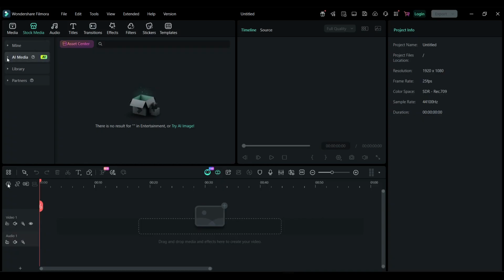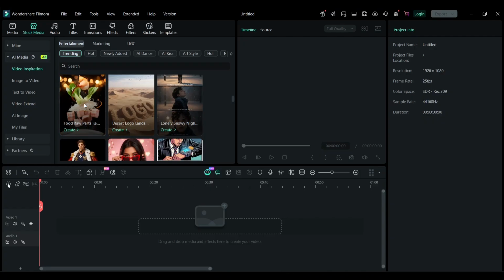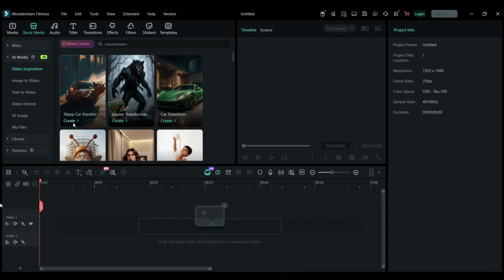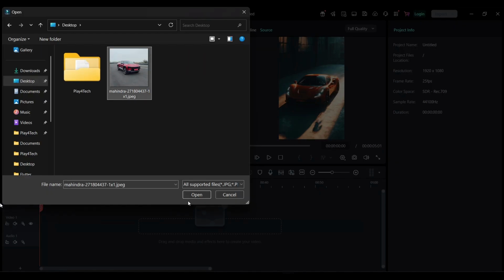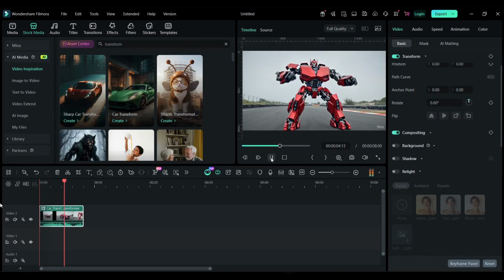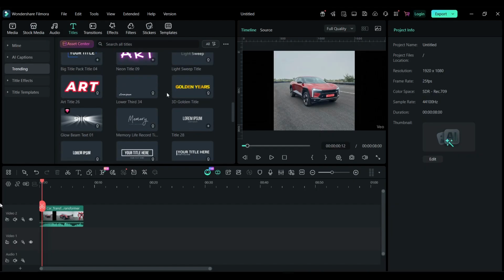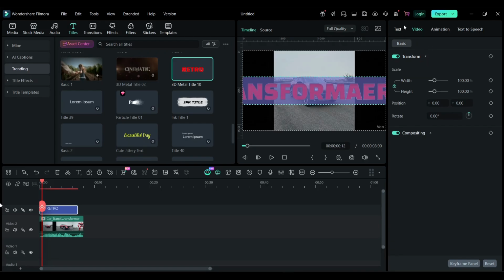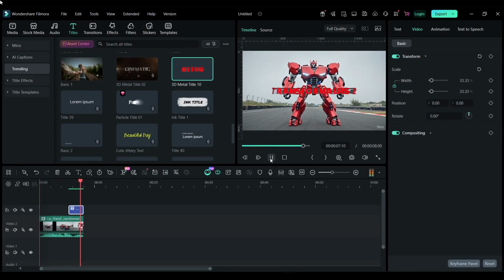Car To Transformers Effect Using Filmora 15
I'm going to show you how to use the AI Video Maker to turn a picture of a car into an awesome transforming robot.